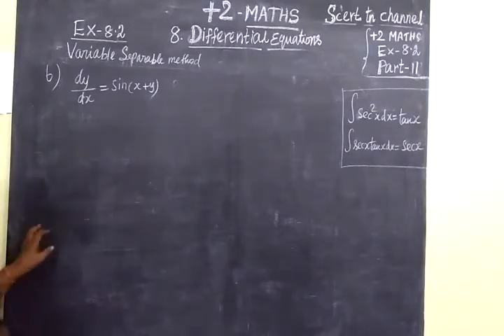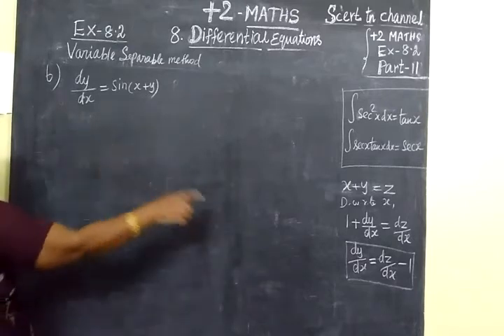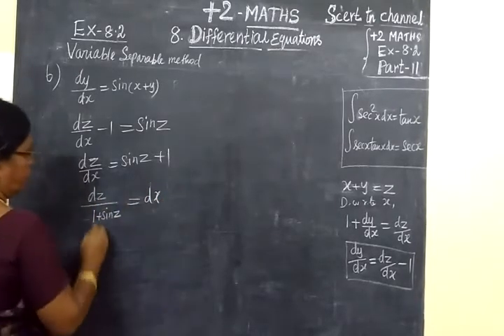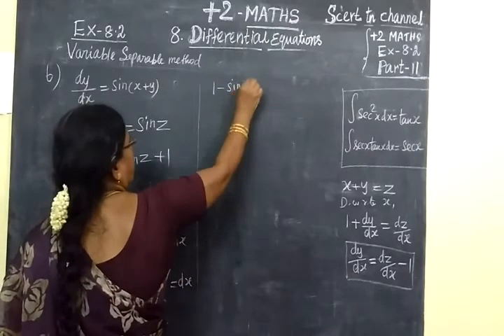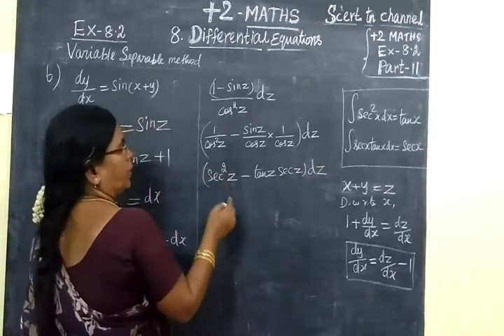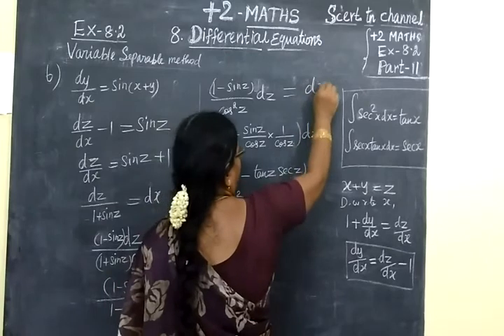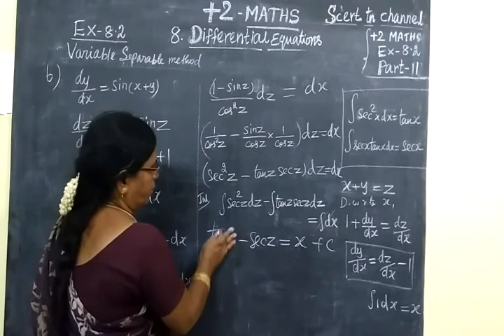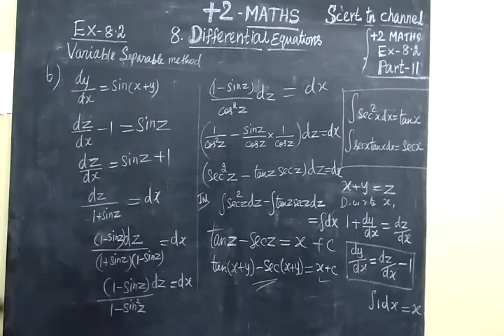+2 Maths [Part-11] Diff equns ex 8.2 sum - 6